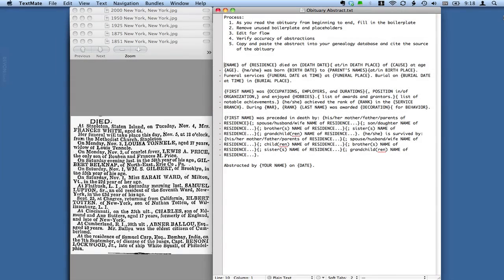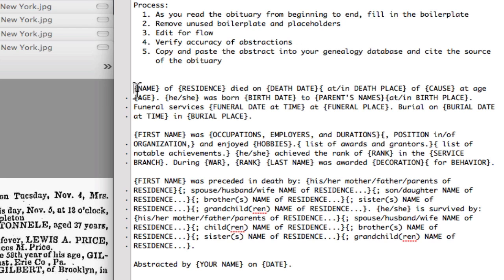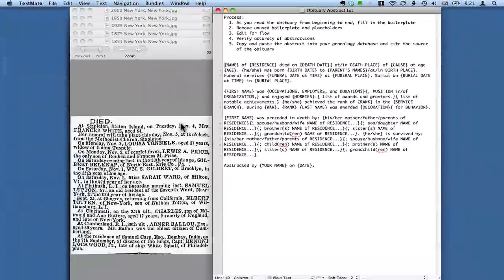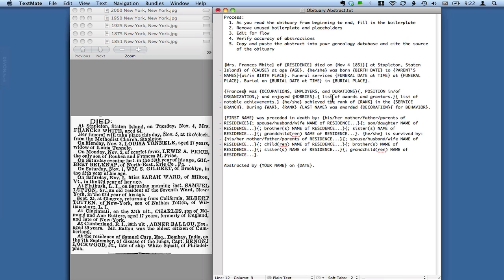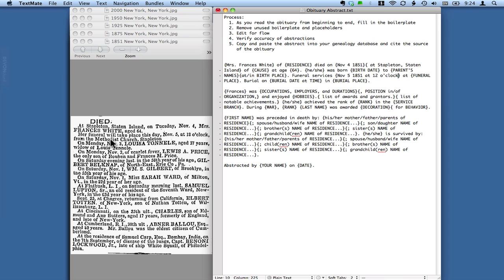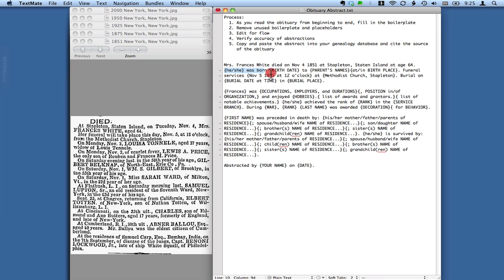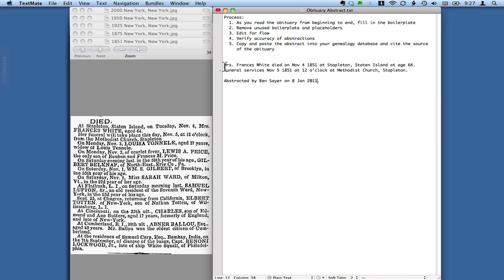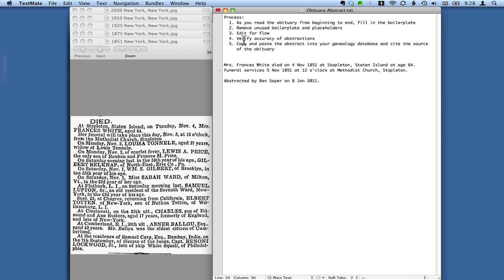Abstracting an Obituary for Genealogy Research - Part 1 of 3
- I have a system for abstracting obituaries for genealogy reserch that consists of a five step method and a simple template. In this first video in a series I introduce you to the method and template then walk you through abstracting obituaries from different periods to demonstrate the use of the parts of the template and the five step process.